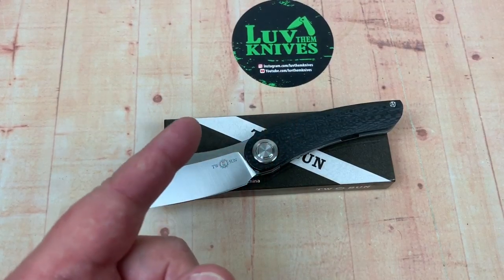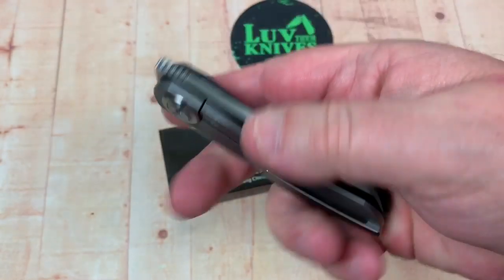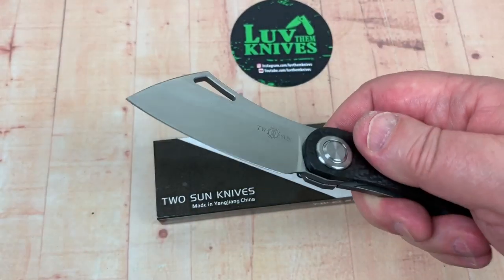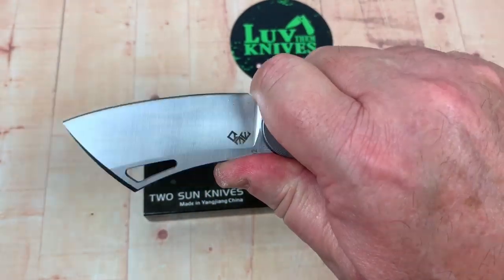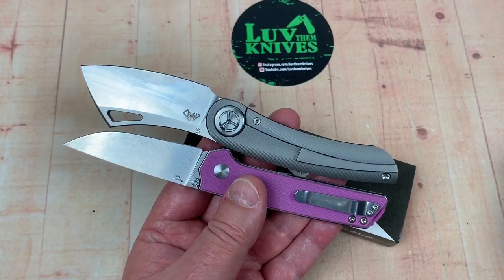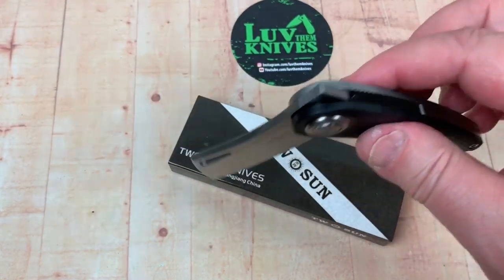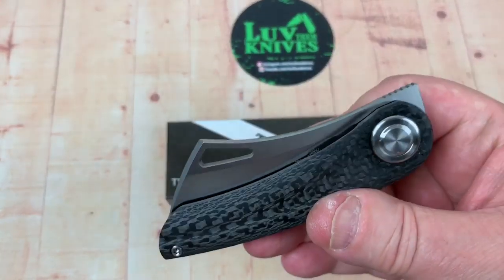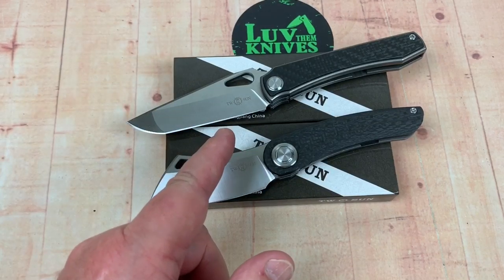TwoSun TS137 Stargazer knife. Mazwan Mokhtar Design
Link to Ebay sellers

Link to TwoSun Knife store on AliExpress

TwoSun designers & Their Instagram
Tepe Designs @tepe_designs
Vitesse  @vitesse_design_
Night Morning  @night_morning_design
Wong Den Xin  @wongdenxin
KC Design  @kc.knives
Storm Knives  @stormknives
Knights Edge 1  @knightsedge1
Mazwan Mokhtar  @mazwanmokhtar
MaxTkachuk @max_tkachuk
Matt Szymanski